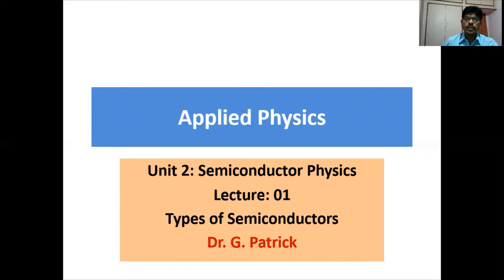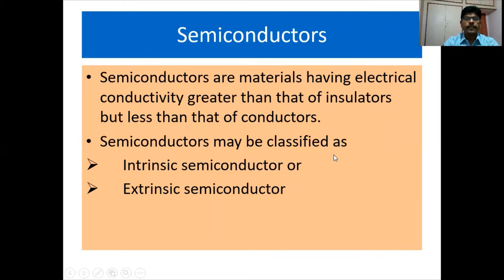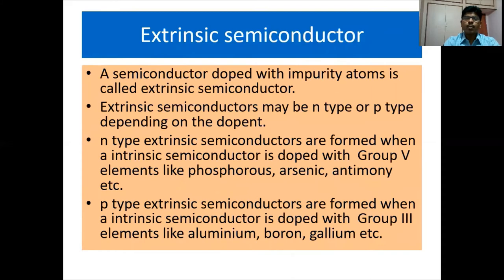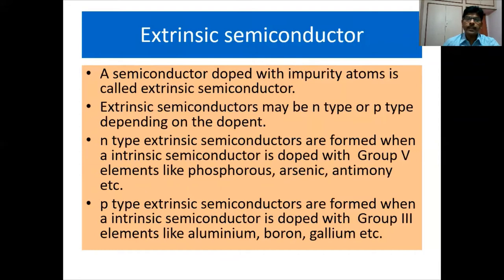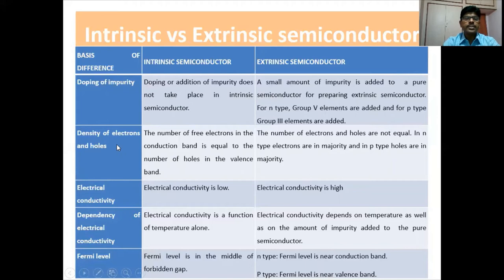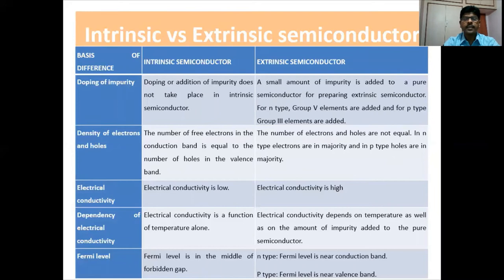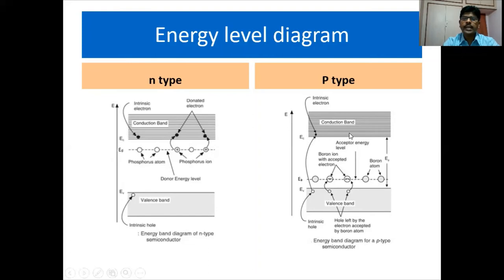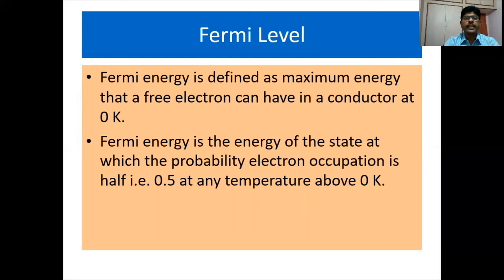AP Unit 2 Lecture 01 Types of Semiconductors Dr G Patrick